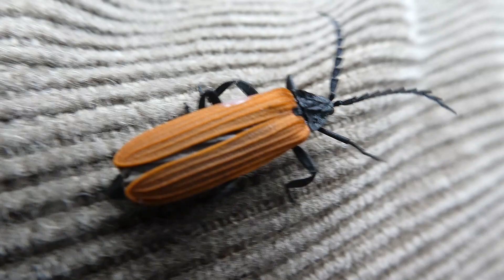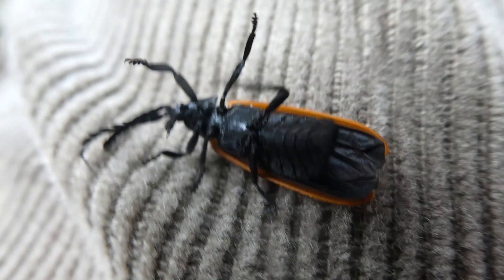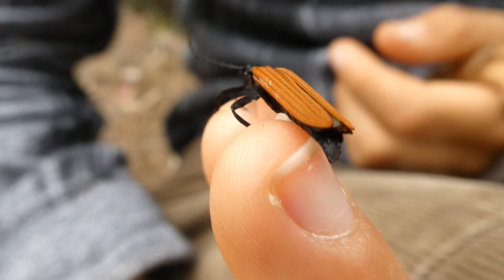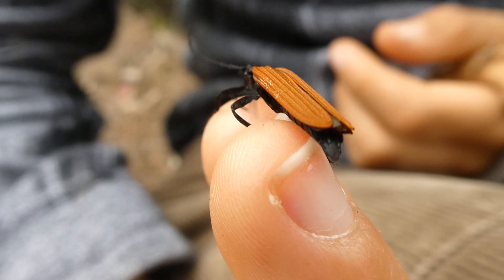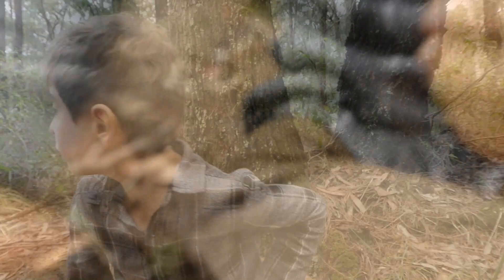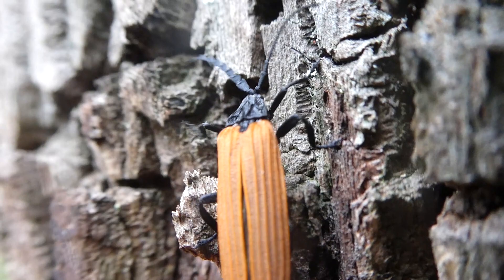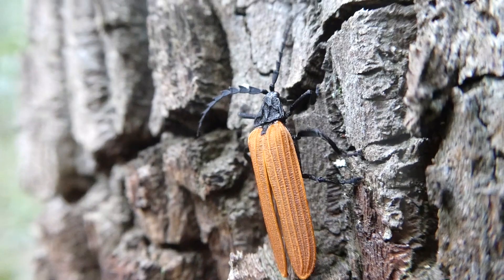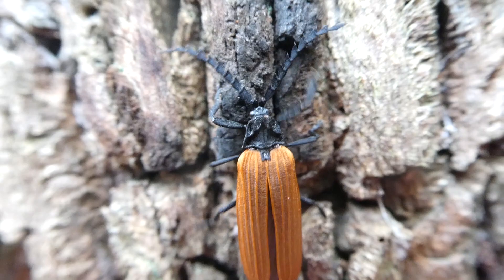AwA Long-nosed Lycid Beetle (Porrostoma rhipidius)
Take an Adventure with Ambrose to see an orange and black Long-nosed Lycid Beetle.  Will Ambrose find it again once it flies away?